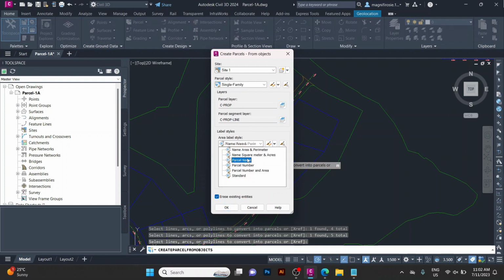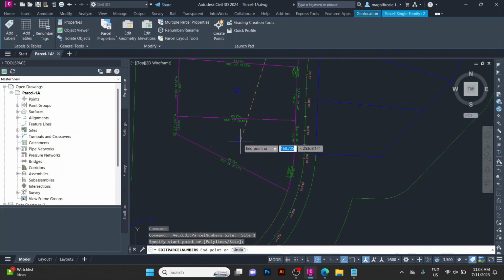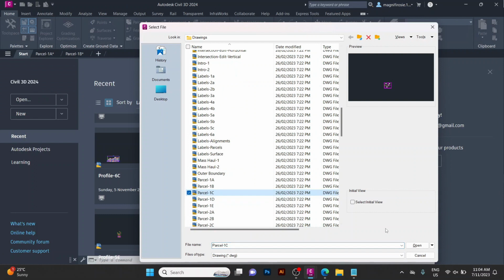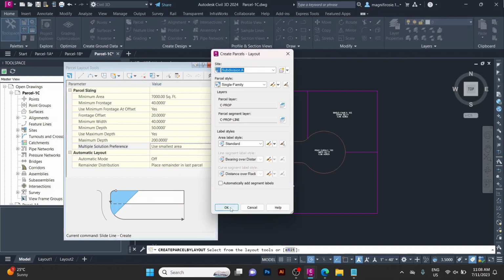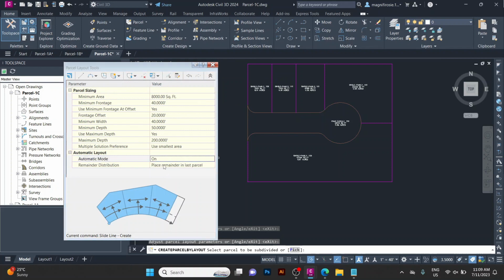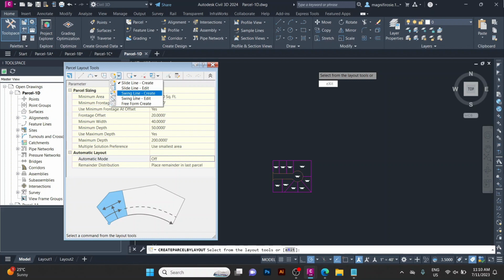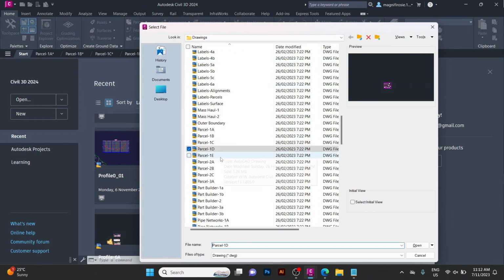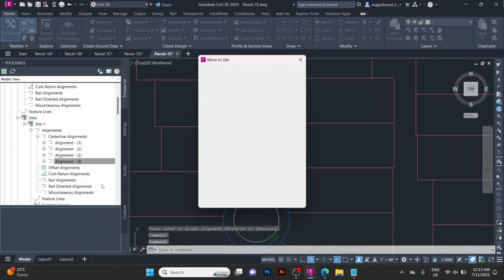Tutorial A: Creating Parcels